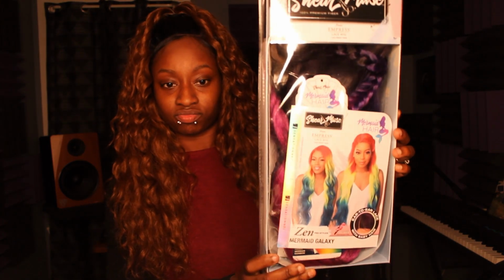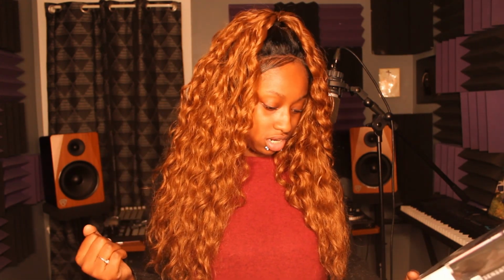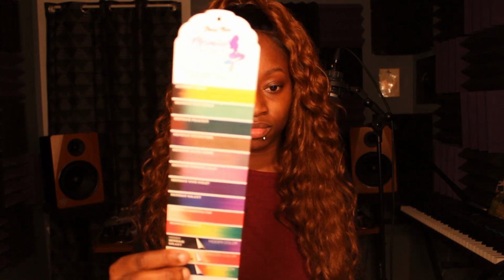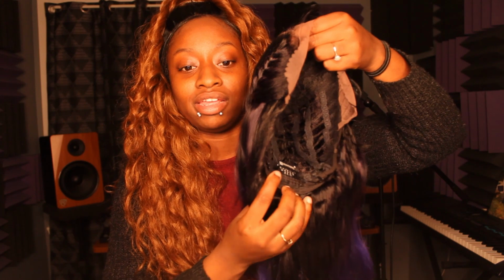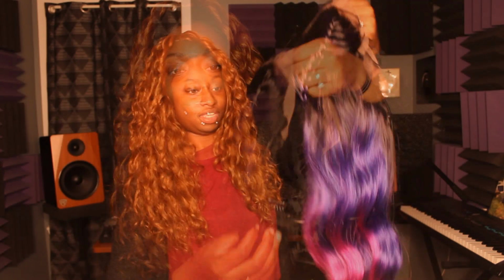Sensationnel Zen Mermaid Galaxy Ft. wigtypes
This is my honest review on the Sensationnel Shear Muse  Lace Front Wig Zen. I am wearing this unit in the color MM/Galaxy.

- Pre Braided Hairstyle
- Baby Hair
- Silky Texture
- Good Amount Of Tangling & Some Shedding
- Small/Medium Head Friendly
- Thin With Pre Braided Style (Fuller With Braids Taken Out)
- Ear Tabs are HARD to Stick Down

Unit I'm wearing at beginning of review
Outre Jordyn Swiss U Double U Vixen in the color DR30

~PEACE, LOVE & POSITIVITY!~